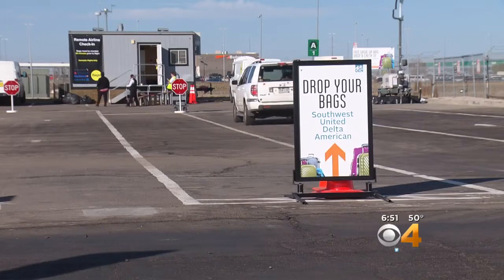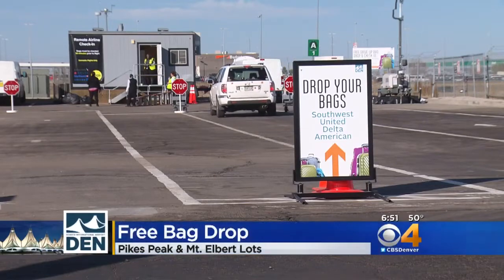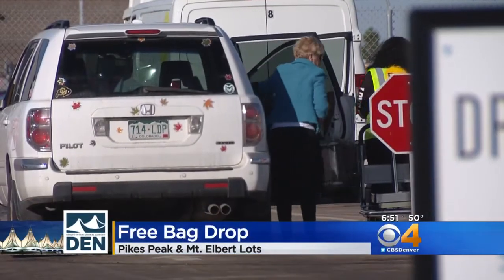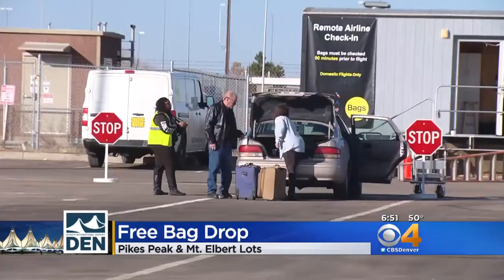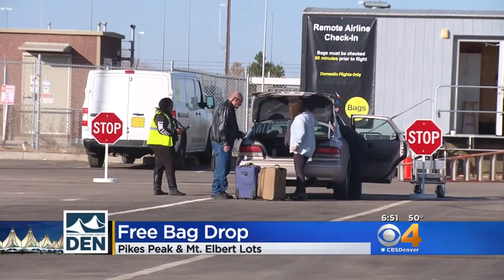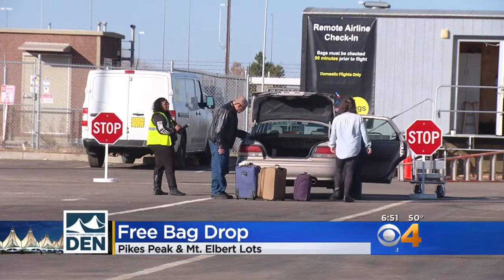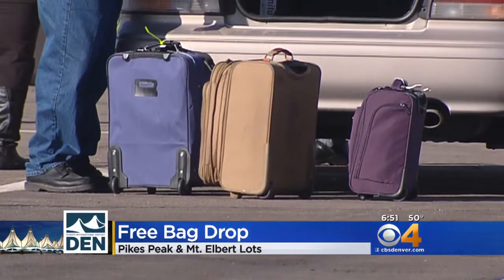Drop Off Baggage Now At DIA Shuttle Lots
The service is meant to streamline boarding, check-in.